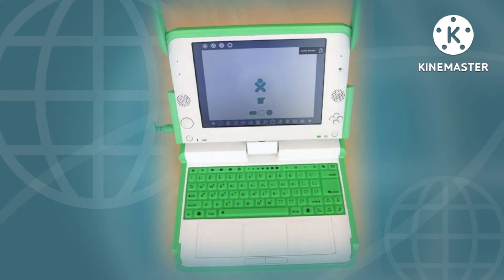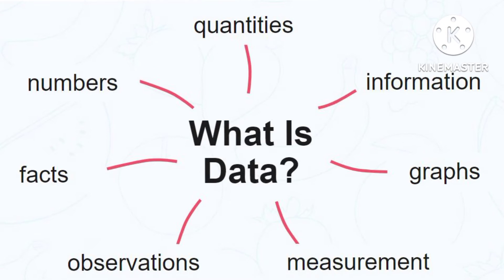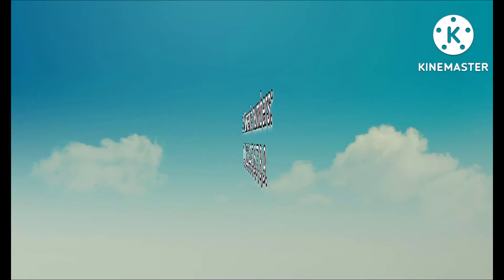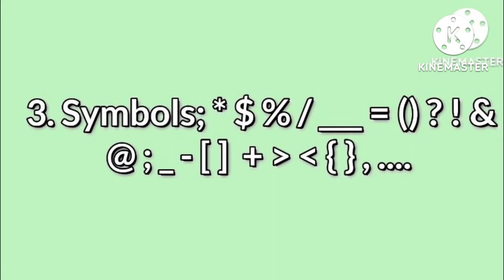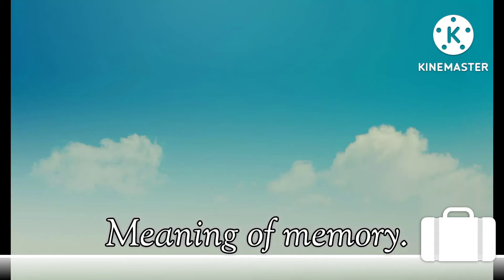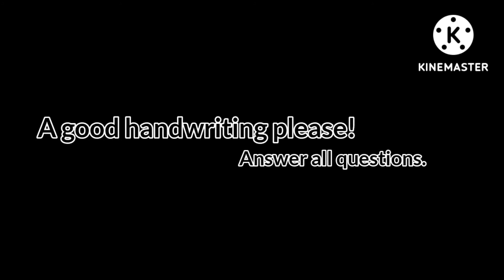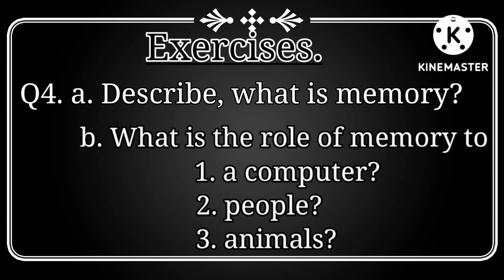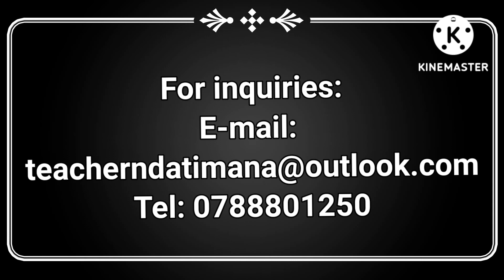P5-ICT|| COMPUTER MY FRIEND|| DATA AND MEMORY.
Primary five members watch this with maximum attention thereafter, respond to the questions.